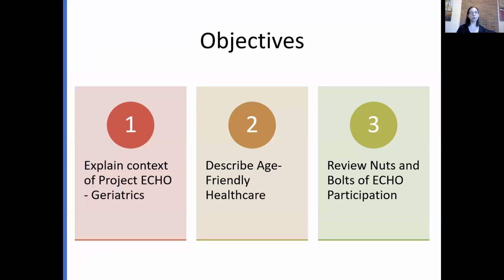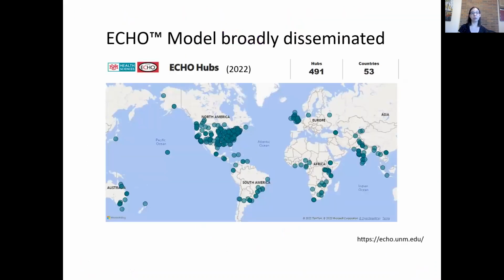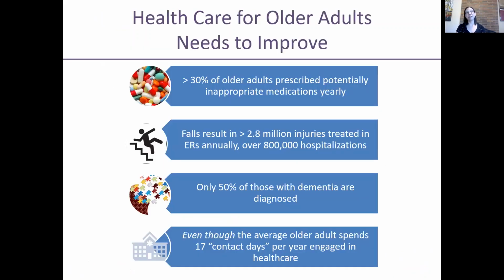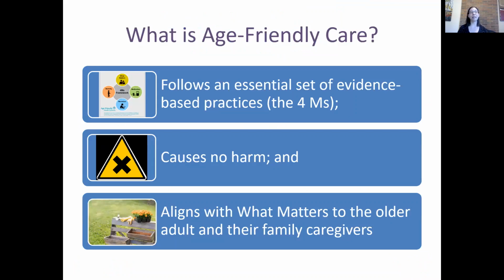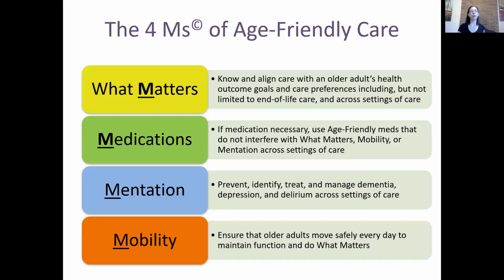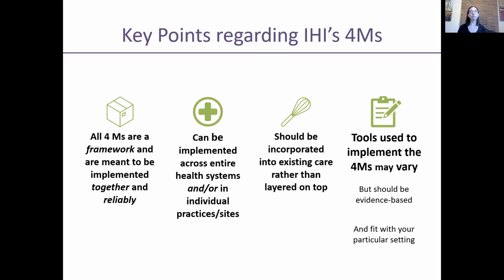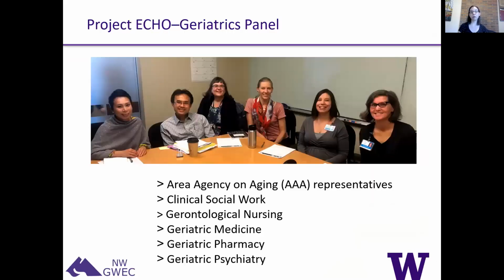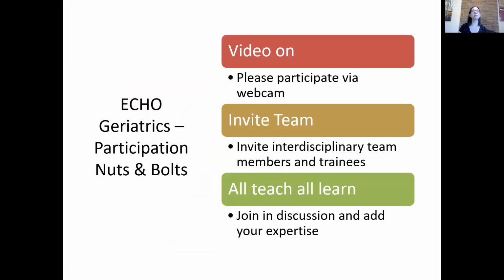Intro to Project ECHO and Age-Friendly Care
Project ECHO - Geriatrics
Speaker: Katherine Bennett, MD